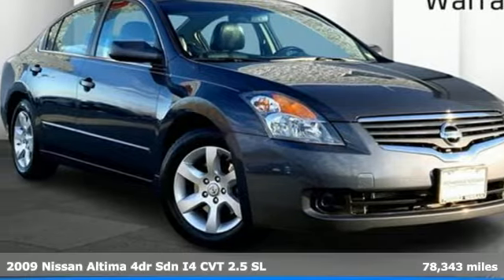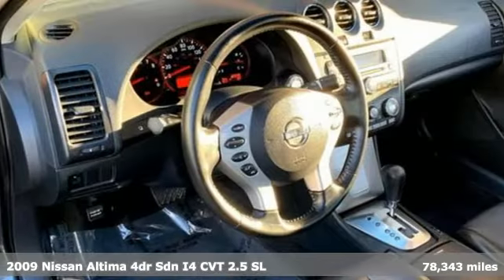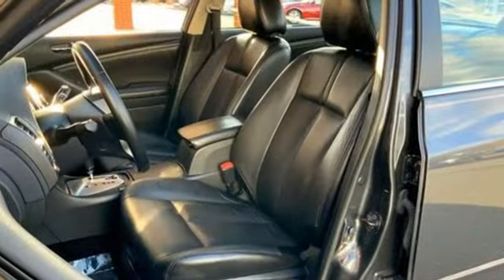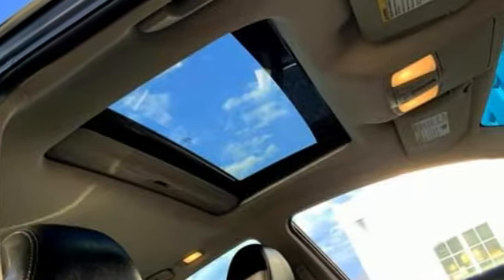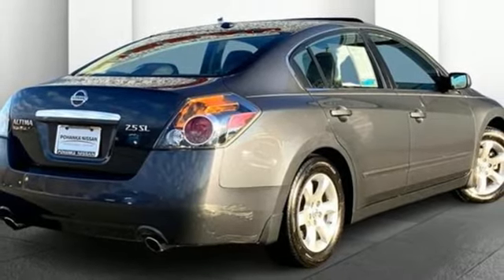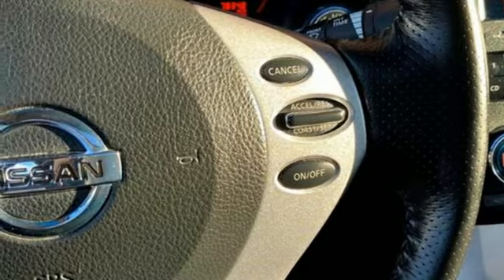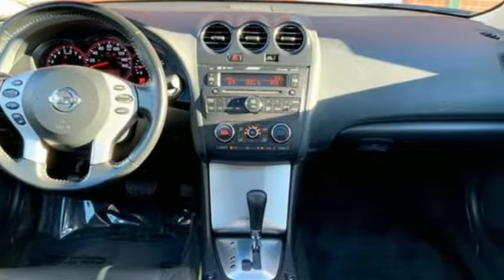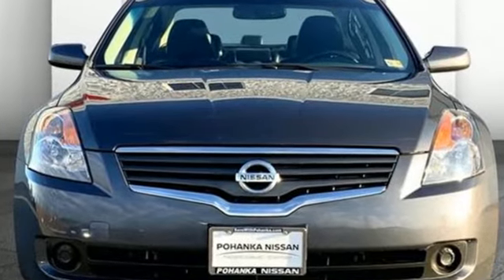Used 2009 Nissan Altima Richmond VA Fredericksburg, VA 21S120A - SOLD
Year: 2009
Make: Nissan
Model: Altima
Trim: 2.5 SL
Engine: 4 Cylinder Engine
Transmission: CVT
Color: Dark Slate Metallic
Interior: Charcoal
Mileage: 78343
Stock #: 21S120A
VIN: 1N4AL21E39N505005

Address:
5200 Jefferson Davis Hwy